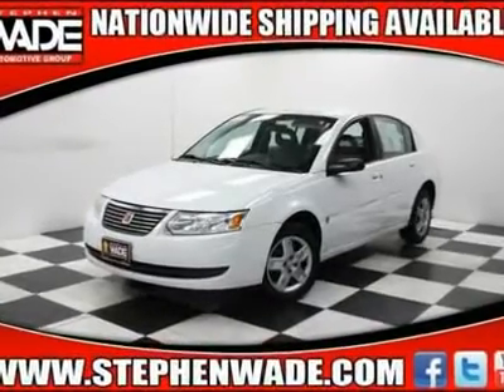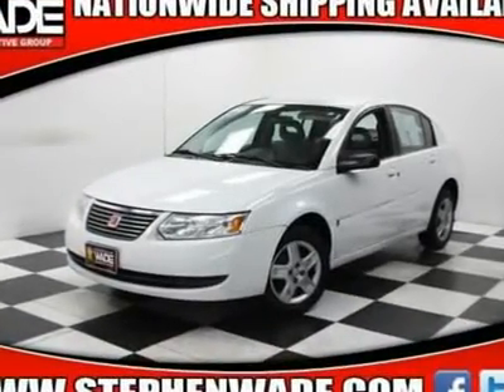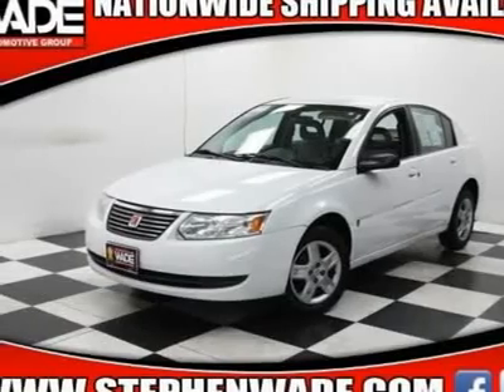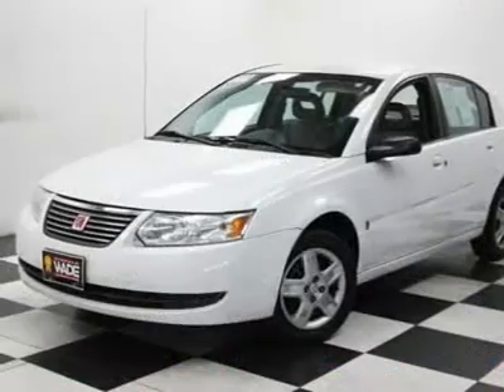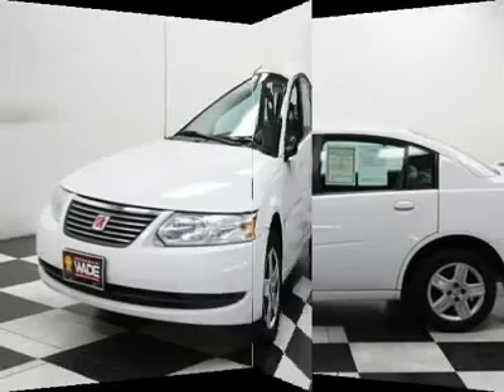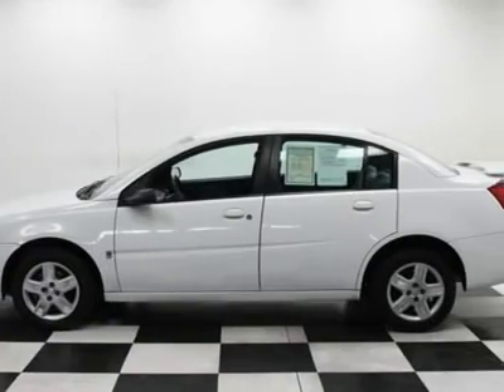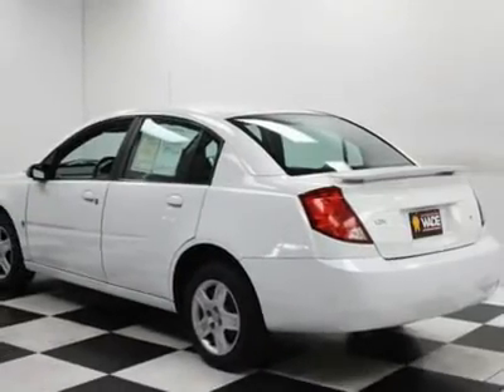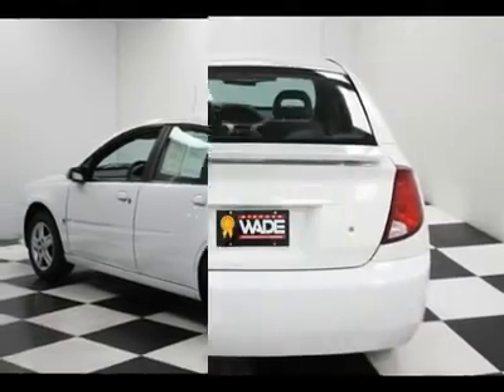2006 SATURN ION St George, UT 0760011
2006 SATURN ION St George, UT
Stock #0760011

Stephen Wade Honda Mazda Used
150 W Hilton Dr

You'll love this 2006 Saturn Ion. This is a car you'll want to take home. With 112903 miles, it features automatic transmission and an exterior color of Polar White. Call us and be the first to open the car door today!